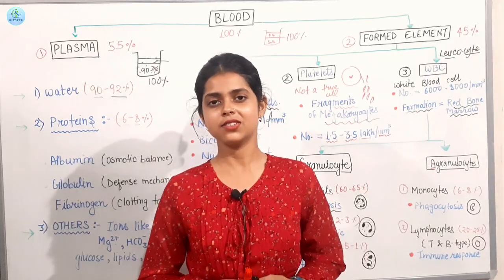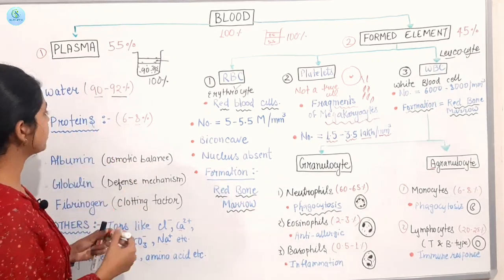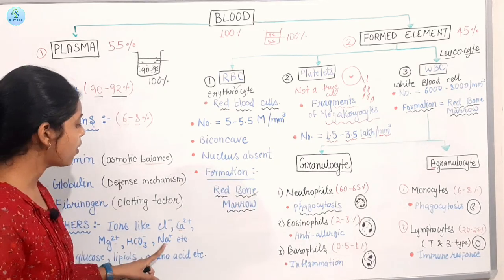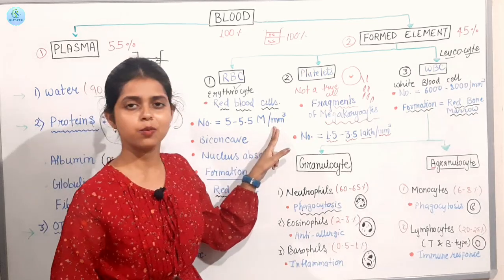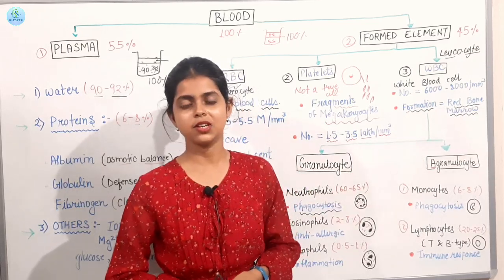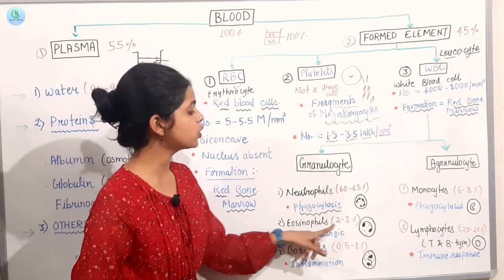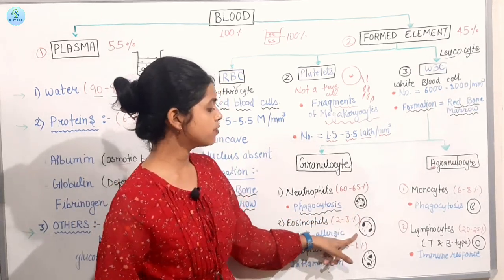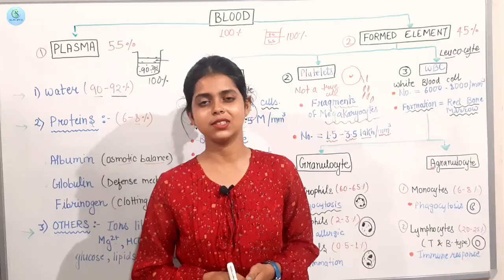Blood | Types of Blood | WBC | RBC | Platelets | Plasma | clotting factors | Composition of Blood